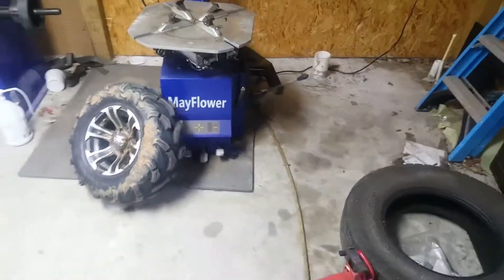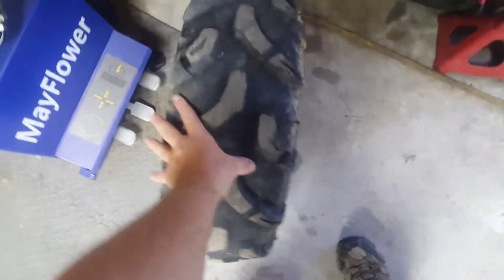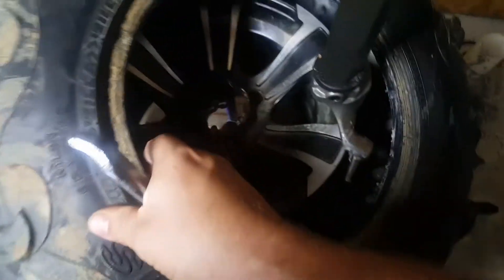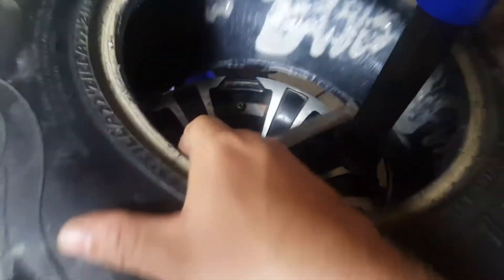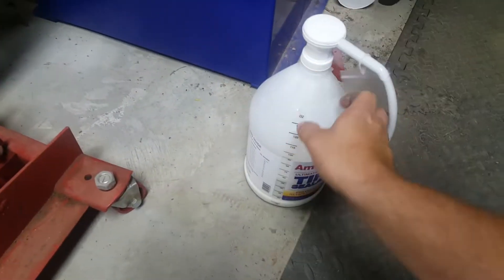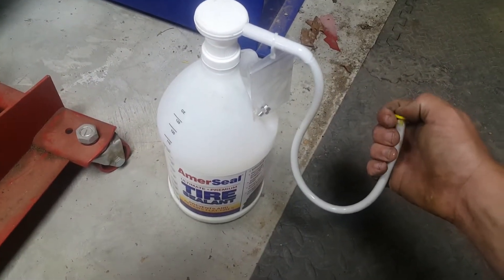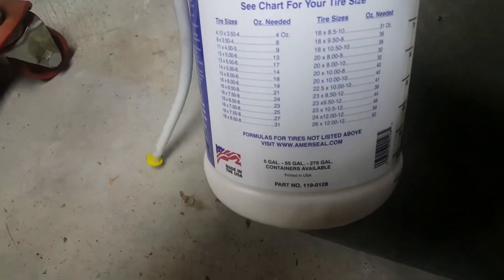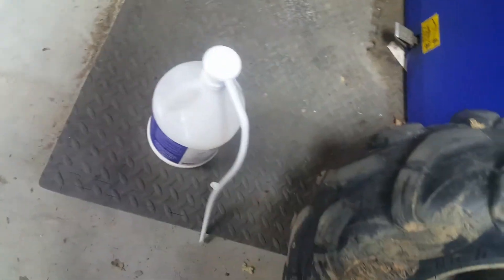Changing atv tire with ebay chinese tire machine